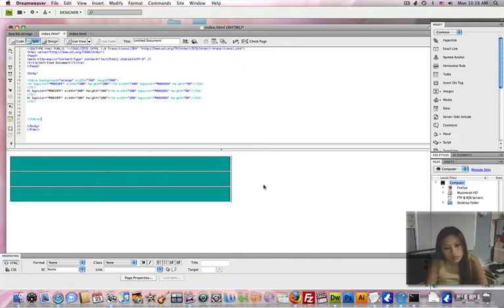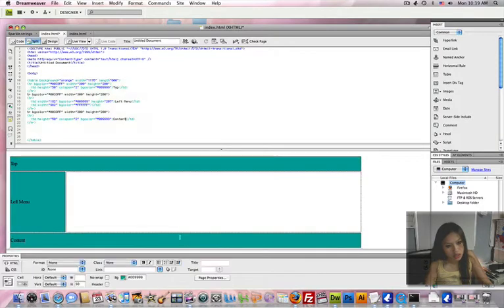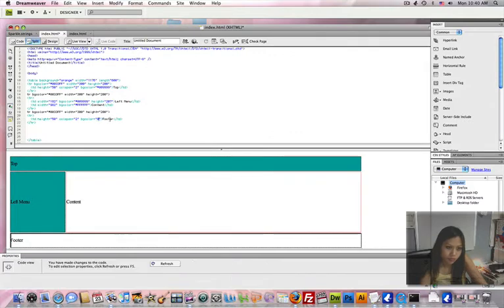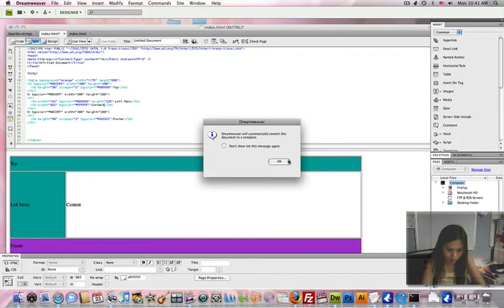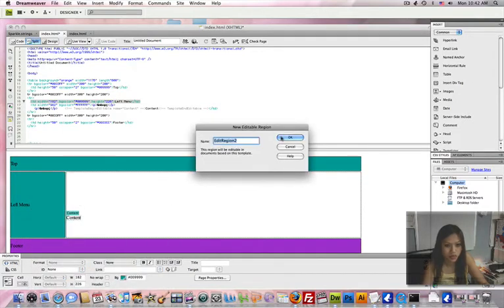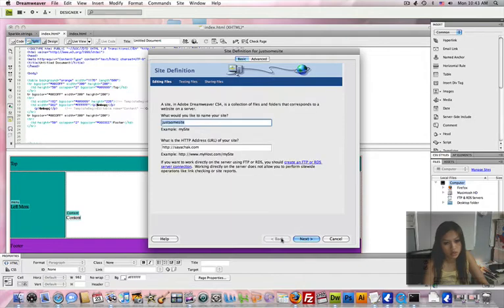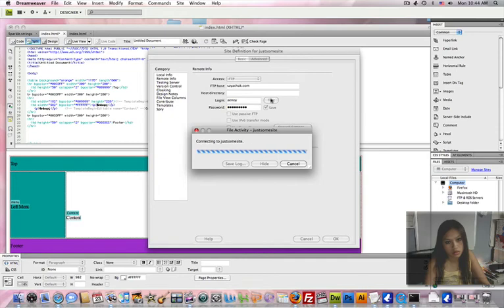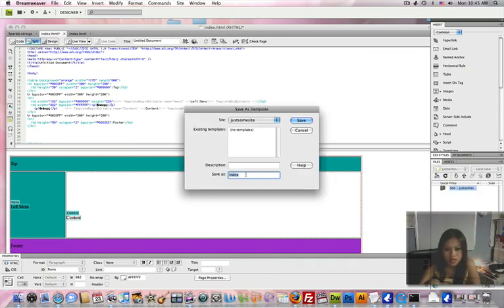Dreamweaver-Creating Template Part 1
Creating a template in Dreamweaver. Create editable regions. This is great if you want to update all your pages according to one page, kinda works like a CMS.